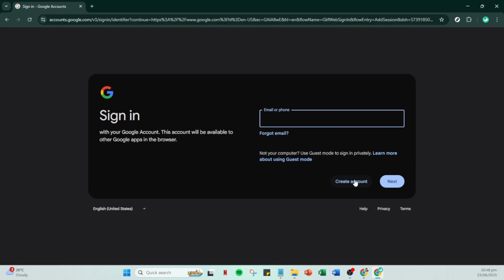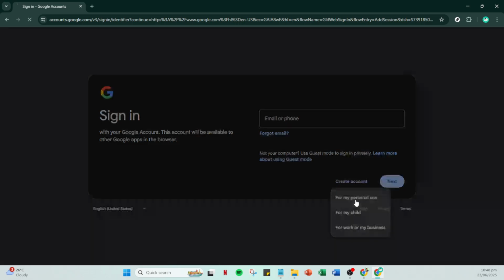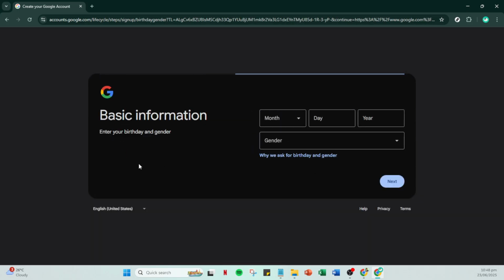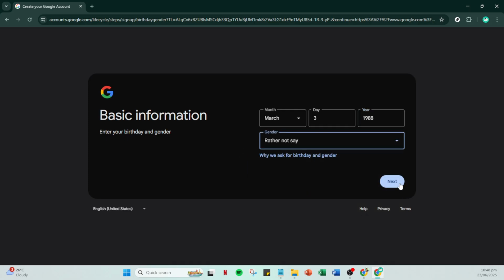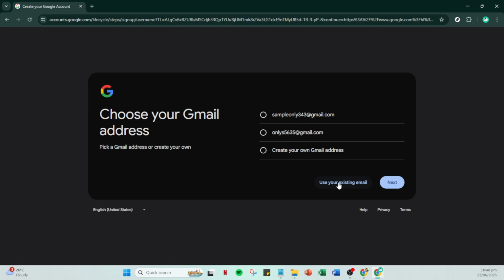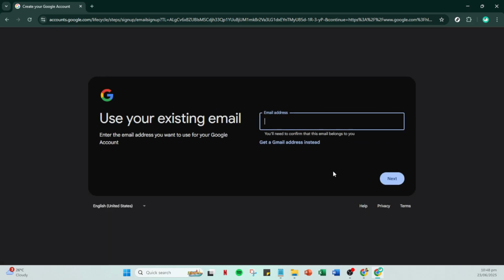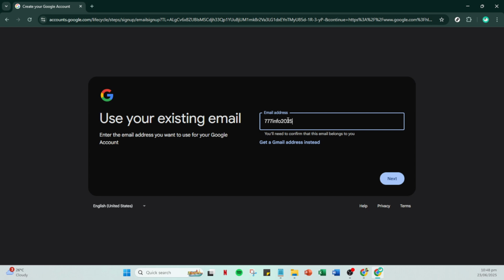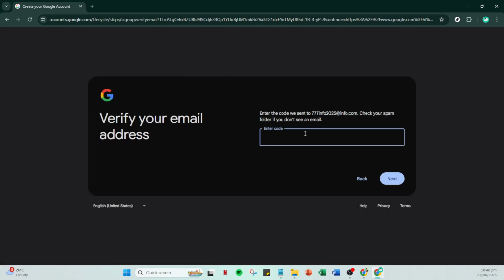How To Make a Google Account Without Gmail [2025 Full Guide]